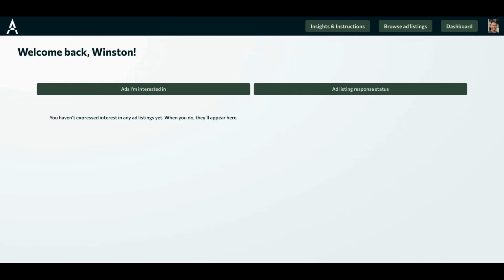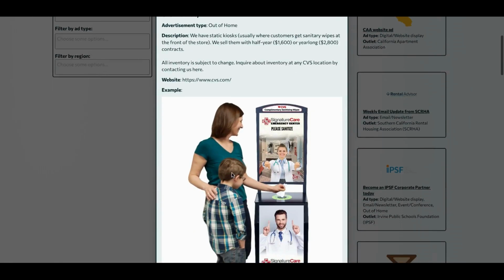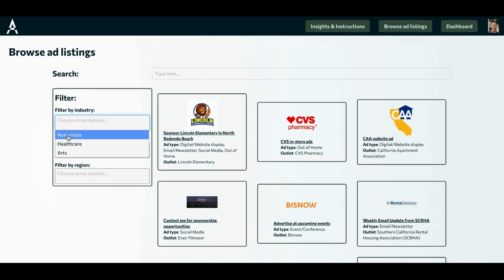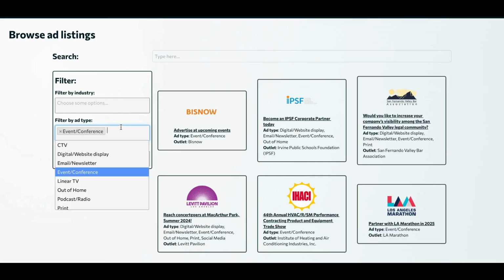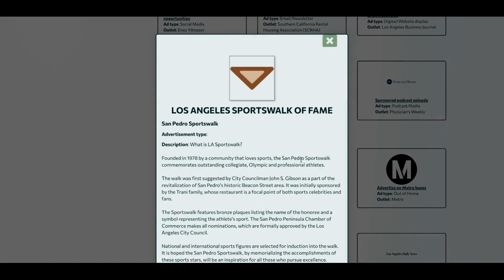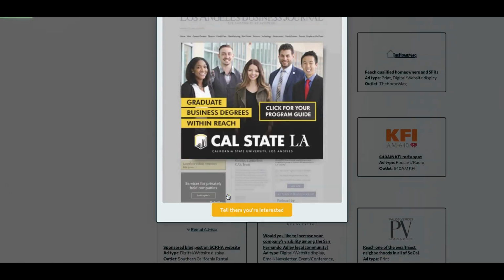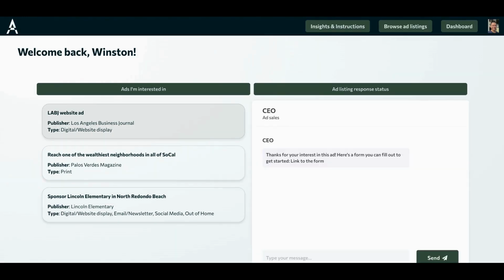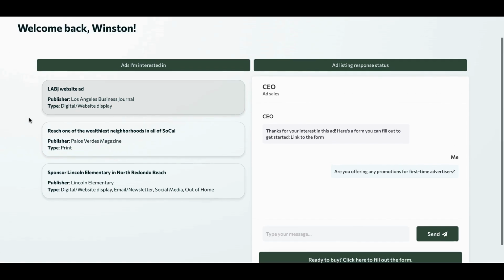Ants & Aphids product demo